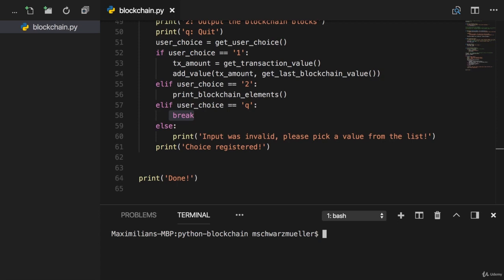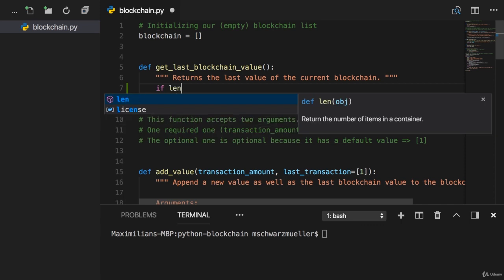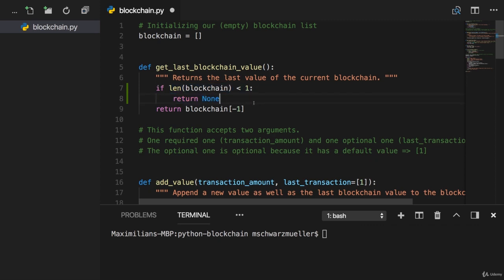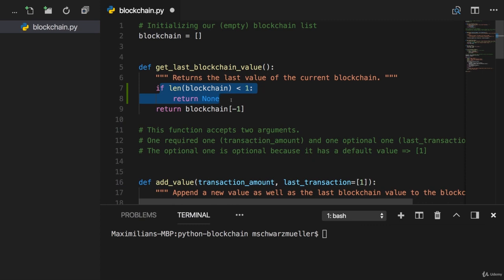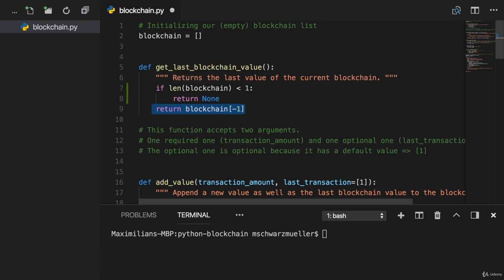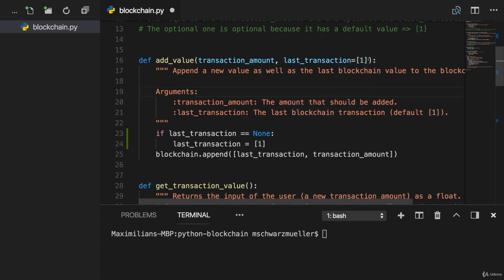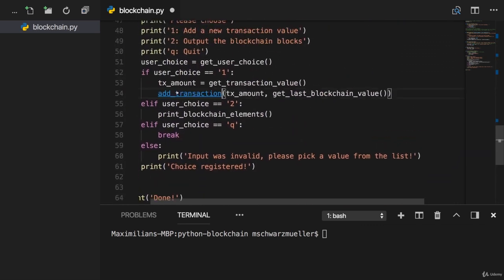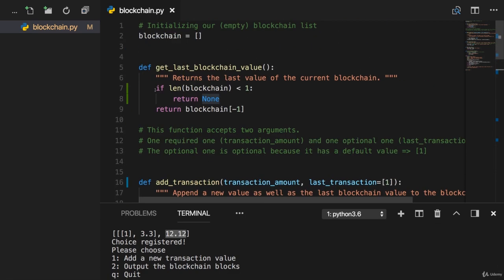42 Improving our Code with Loops Conditionals